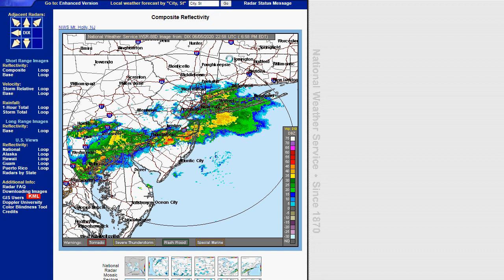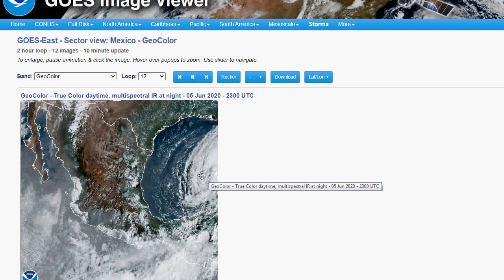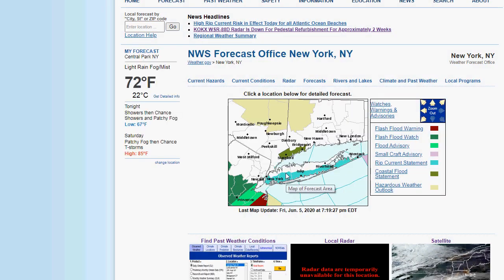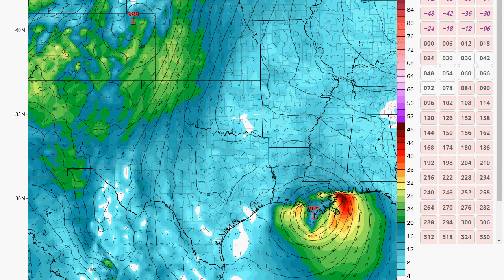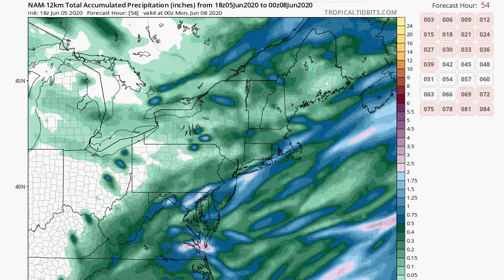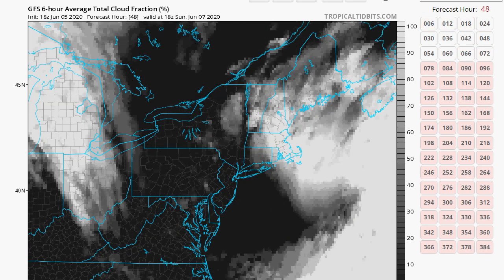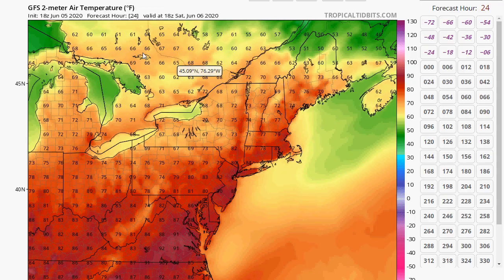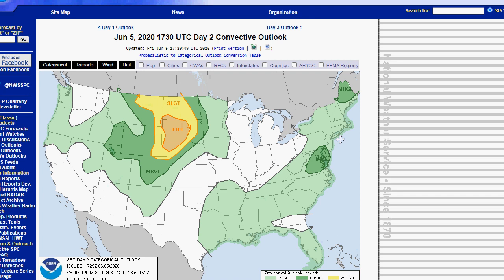Weather Update: Rainy Evening Across Area, Heat & Thunderstorms Sat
A wave along a washed out frontal boundary is moving through this evening bringing with it showers and imbedded thunderstorms. Once it moves through tomorrow will feature hazy sun and be the hottest day of the stretch with a more westerly flow most areas on Long Island make it to the mid 80s, maybe upper 80s, it will remain humid as well. Cold front moves through sometime in the afternoon, and could be accompanied by a line of strong or even severe thunderstorms (despite SPC thinking we won't, HRRR Capes are very high). After that we finally have nice weather with sunshine, low humidity and temps in the 70s for Sun & Mon.